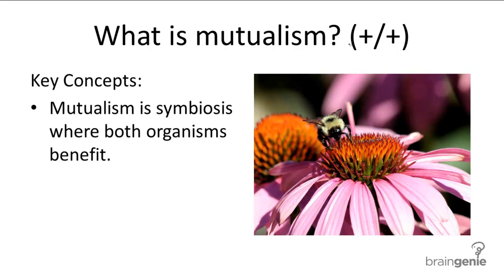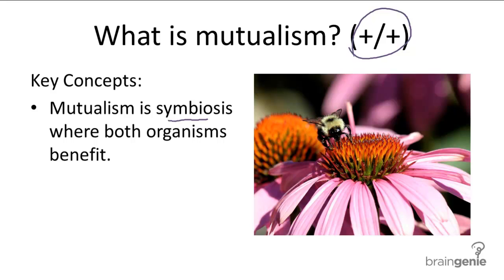15.2.4 What is mutualism